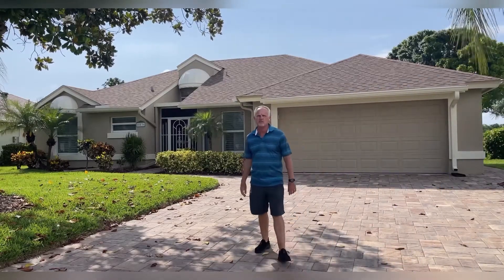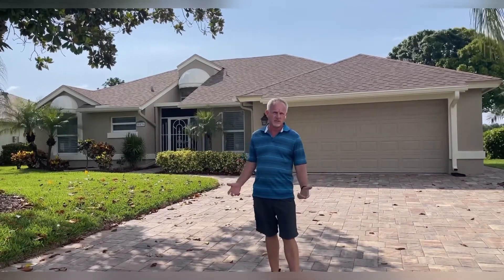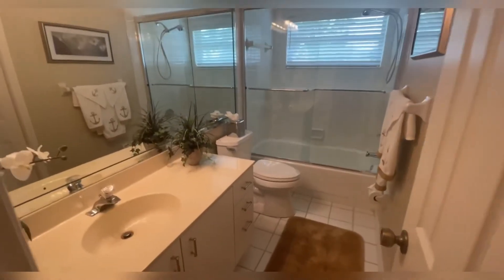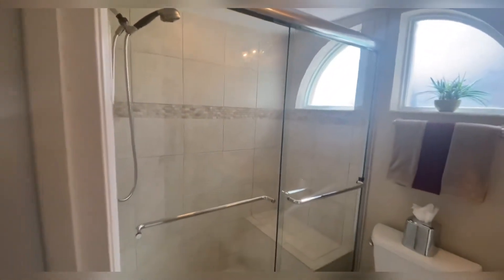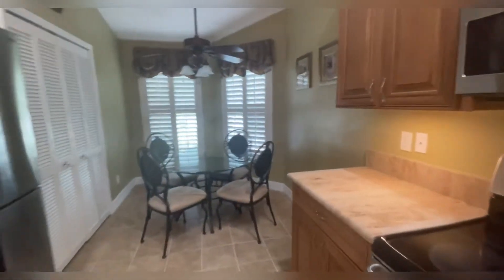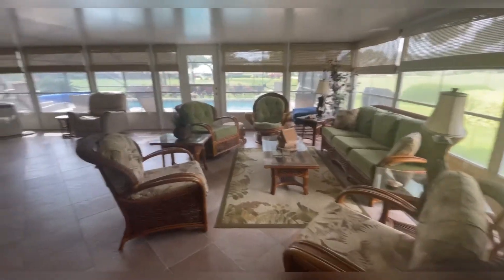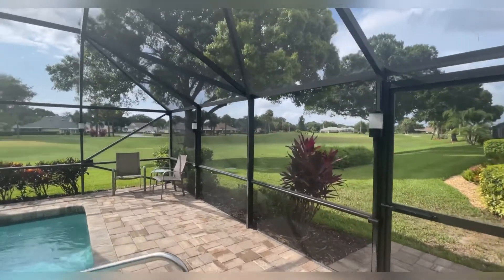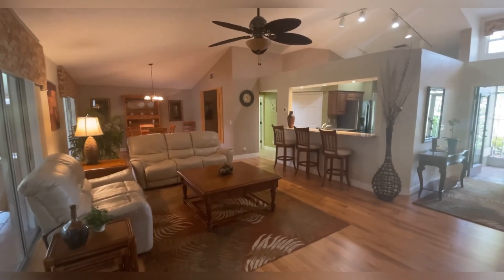20836 Andiron Pl Estero, FL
Absolute gorgeous 3 bedroom 2 bathroom  2 car garage home with a large 600 sq ft sun room and a beautiful backyard pool. All nestled on the 15th fairway.